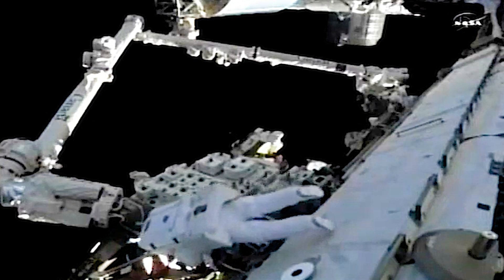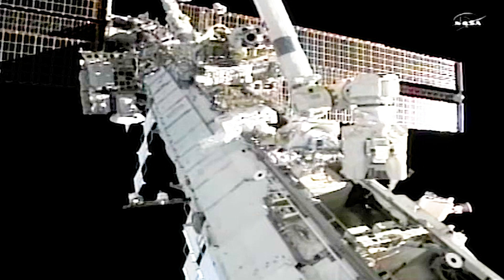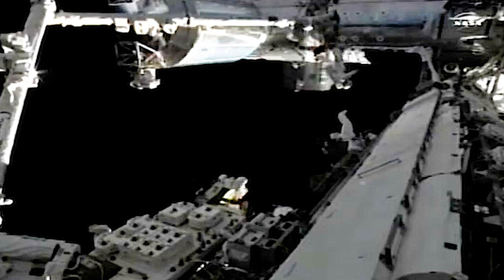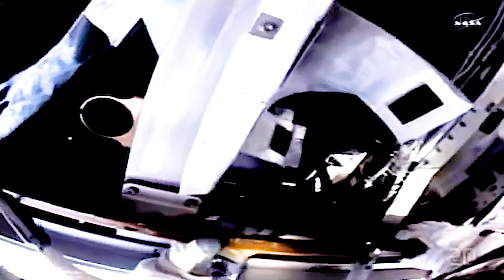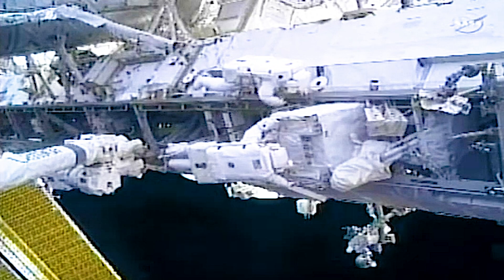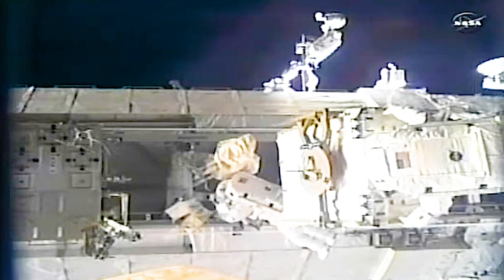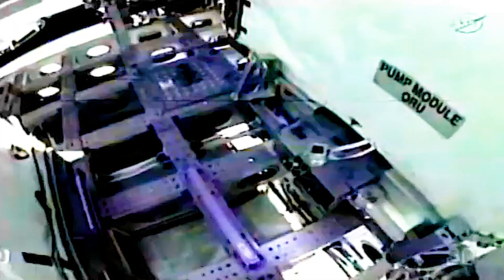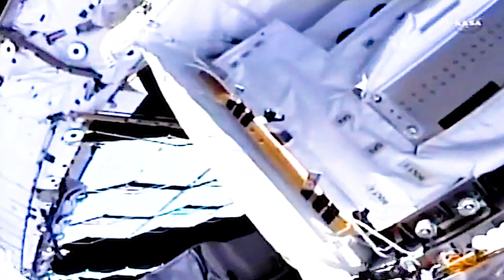Tracy Caldwell Dyson Spacewalk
Some clips of Astronaut Tracy Caldwell Dyson performing a spacewalk.
Mission: Expedition 24
Date of Spacewalk: August 11 2010